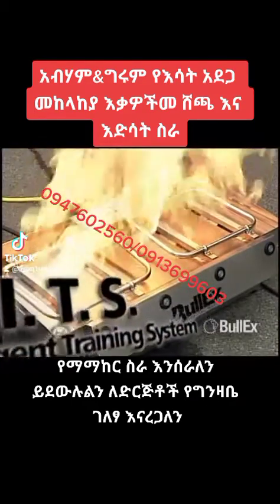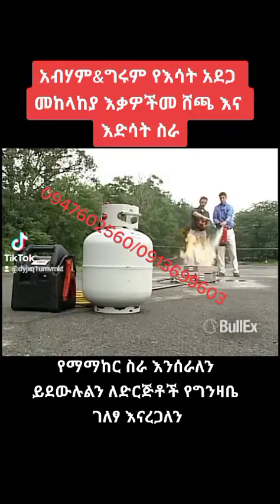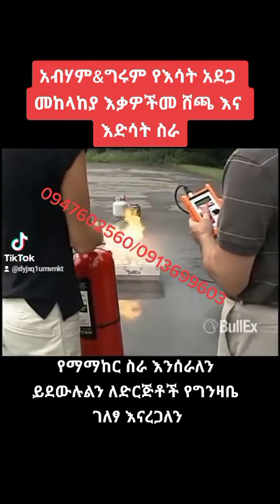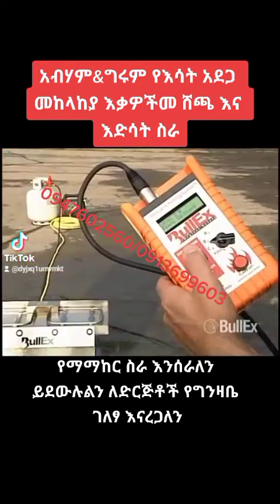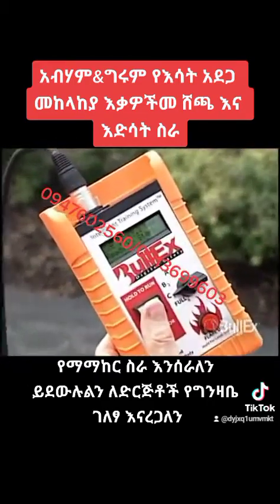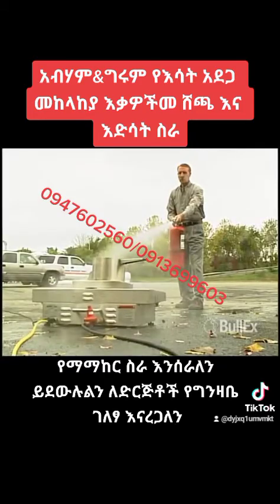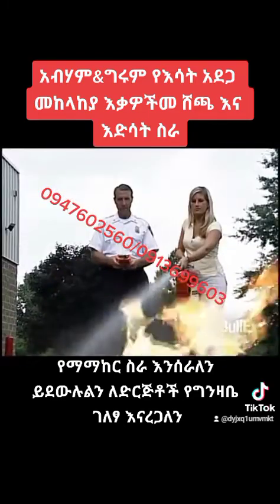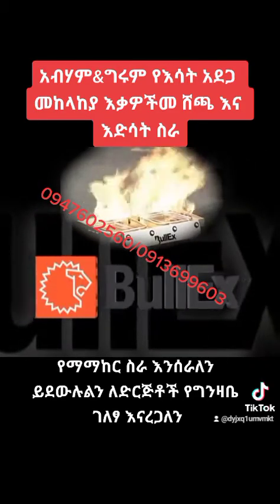30 January 2022